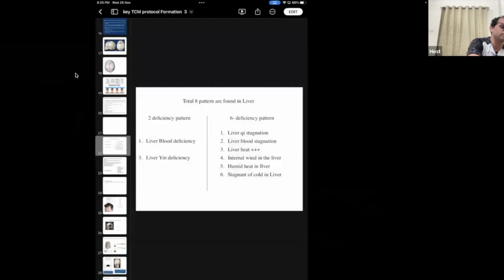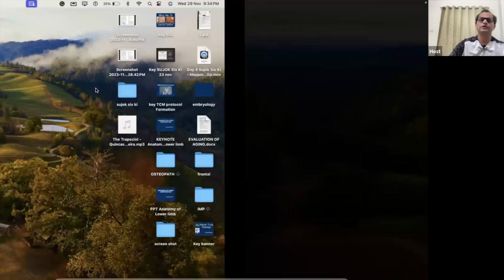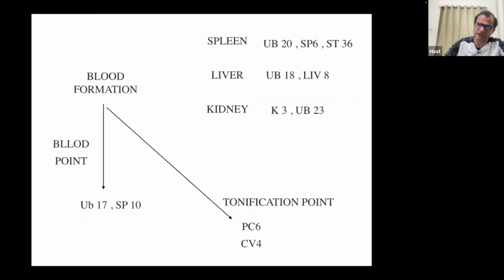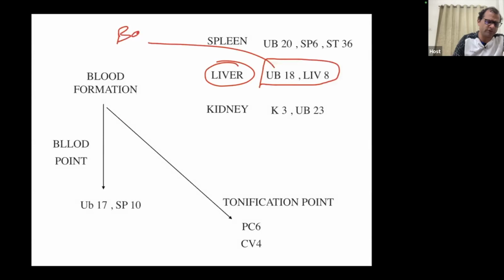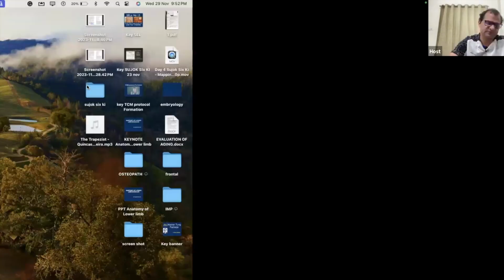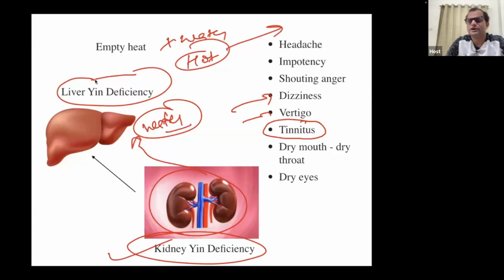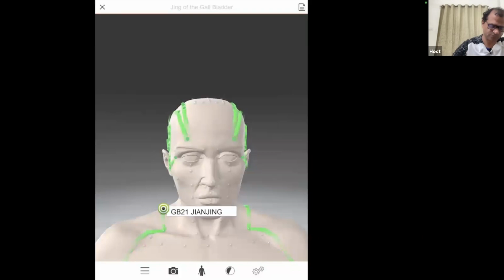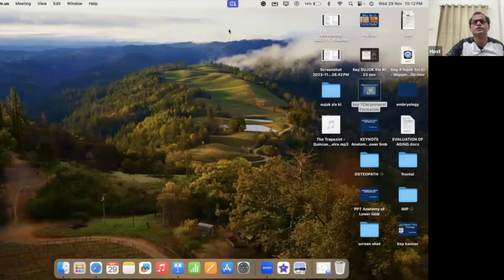Day 5 TCM protocol Formation, Pattern of Liver Blood Deficiency & Liver Yin Deficiency